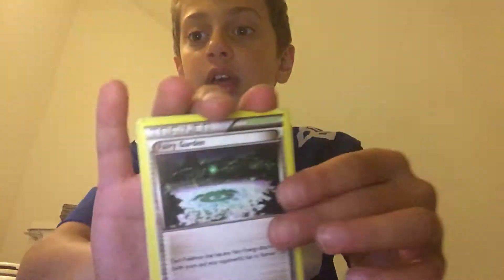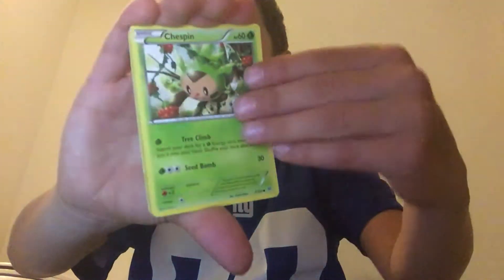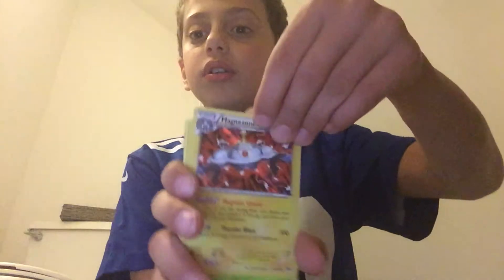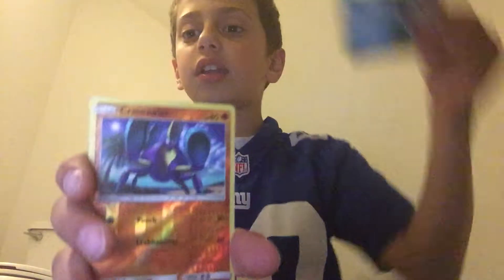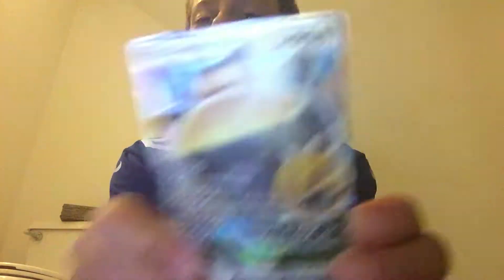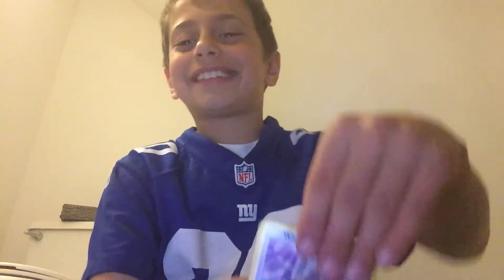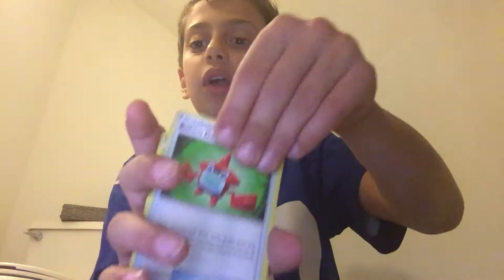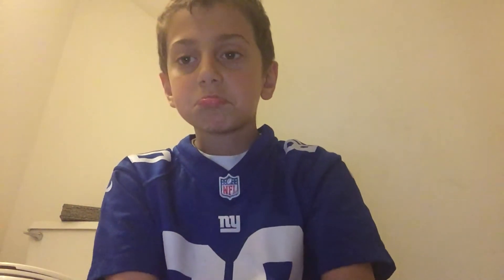GETTING THE THE BEST POKEMON SUN AND MOON PACKS